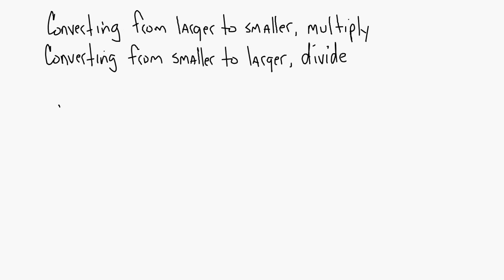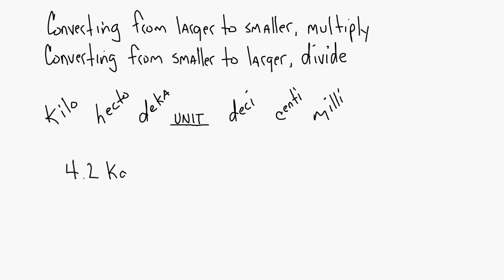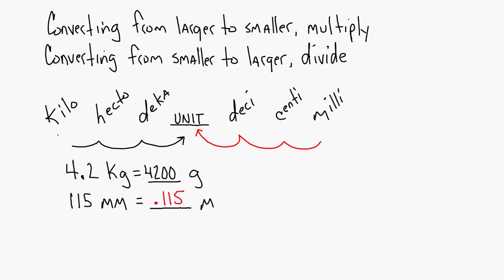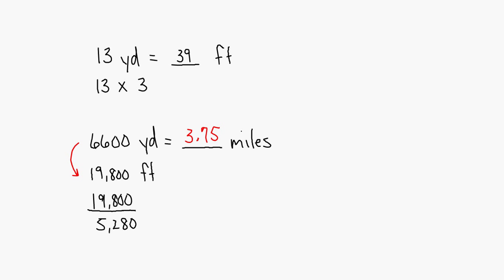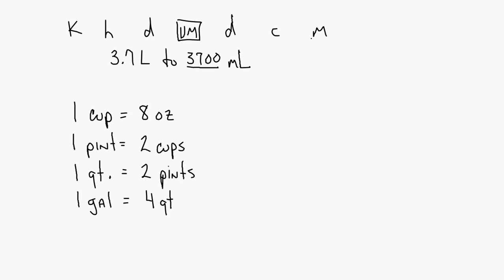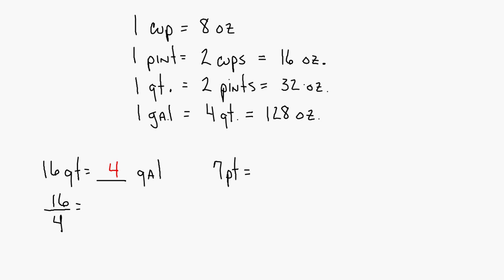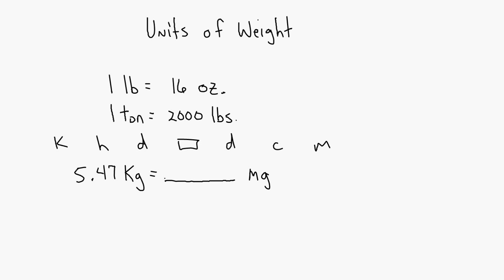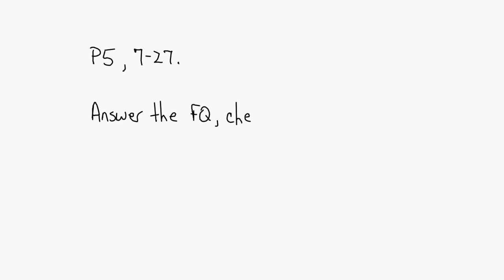Geo 11 30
Converting units of measure with a system.